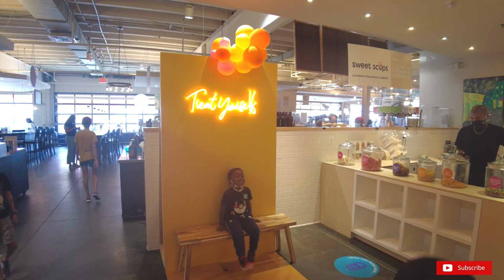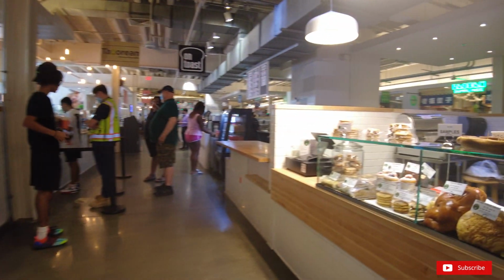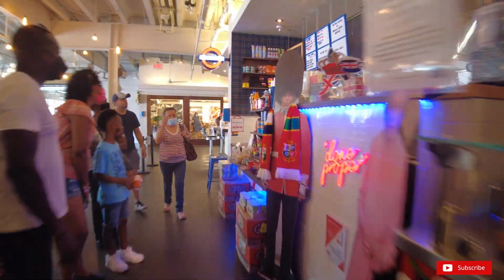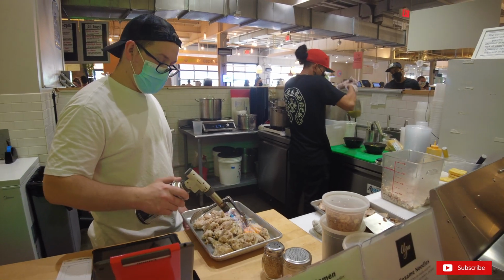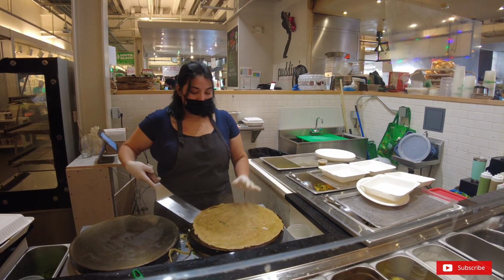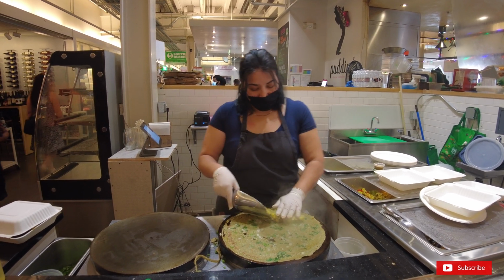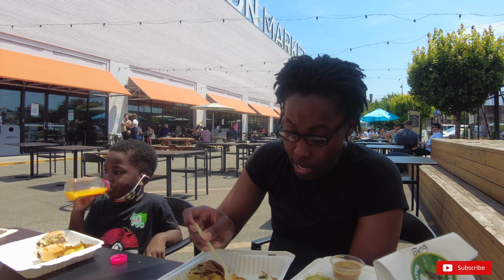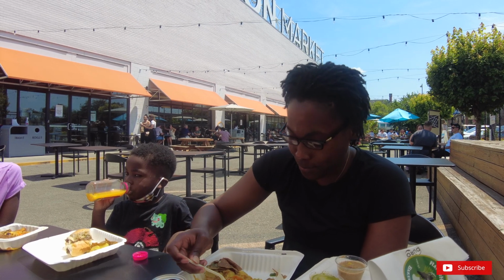Great Food Experience | Union Market | Washington DC | Family Vlog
While visiting Washington D.C. we decided to get lunch and have a Great Food Experience at the Union Market. Union market is a historical market that has been revived in North East Washington D.C. The area has been rebranded as NOMA (North of Massachusetts Avenue) and is really thriving.

The union market has numerous food stalls, clothing shops, and fresh ingredients from cultures all over the world.  There is Korean barbeque, South Indian cuisine, American Barbeque, pizza, cheese shops, and so much more. The Union market is an eclectic mix of cultures, tastes, and flavors.

The highlight for us was the South Indian Masala Dosa dish we ordered. THe food was beautifully prepared and tasted great.

Come along as we tour the Union Market!

?sub_confirmation=1

9B4M Style
Blair's Backpack

For Aspiring and Growing Youtubers and Videographers

Filming Gear

-Filter Set for DJI Mini SE / Mini 2 / Mavic Mini Camera Lens Polarizing Filter MCUV ND4 ND8 ND16 ND32 CPL Neutral Density Lens Filter

TubeBuddy
We grow our channel with the help of analytics provided by TubeBuddy. Follow the link below to check it out and see if TubeBuddy can help you grow your channel as well.